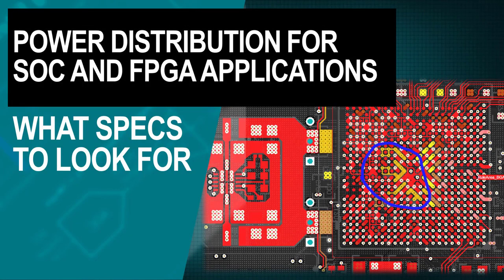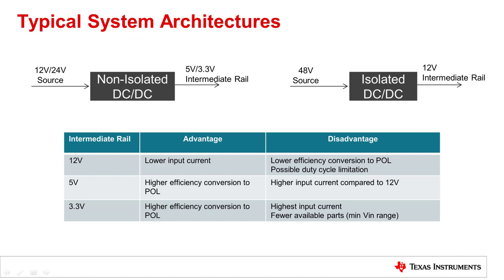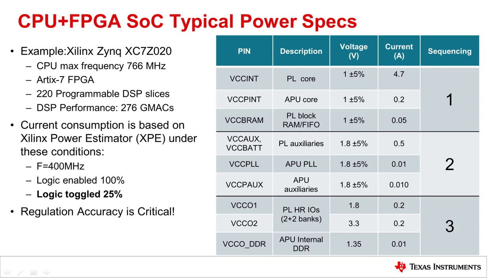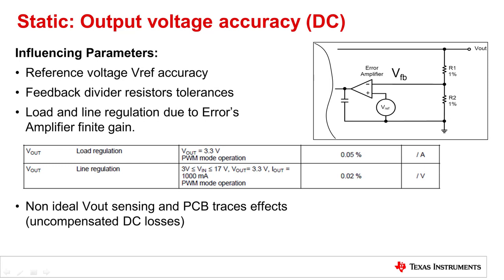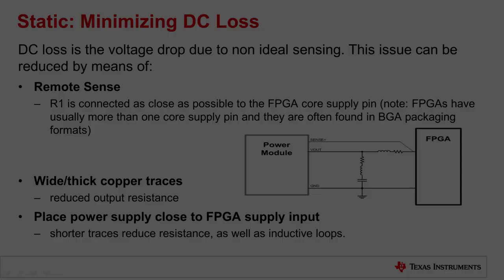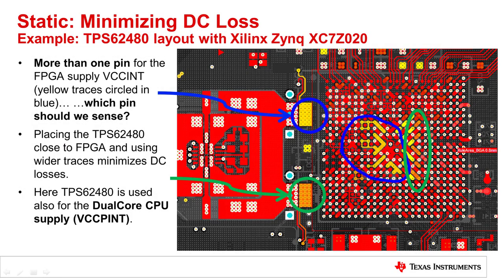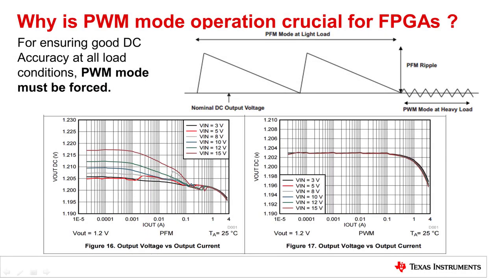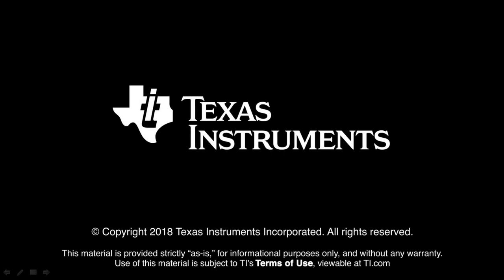What specifications to look for when designing power supplies for SoCs and FPGAs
Find the right device to power your FPGA or Processor

Microprocessors and FPGAs require several voltage supply rails, each with
tight regulation accuracy and sequencing requirements. Because of software
and application-dependent current consumption of these PoL rails, customers
often customize their solution to get the best performance, size, cost, and
simplicity. However, required regulation performance narrows the field of
suitable devices. Thus, it is critical to identify which specifications
should be prioritized when choosing power devices.